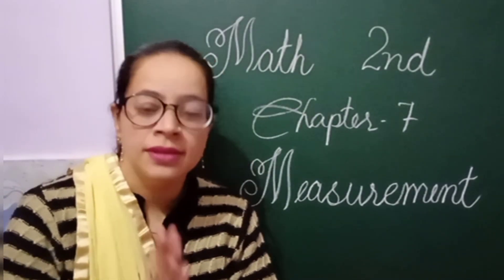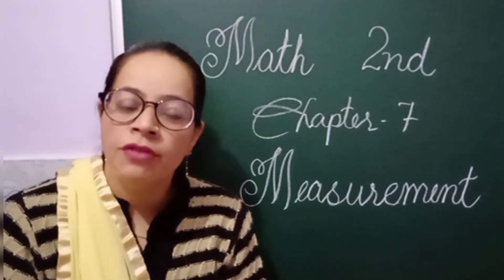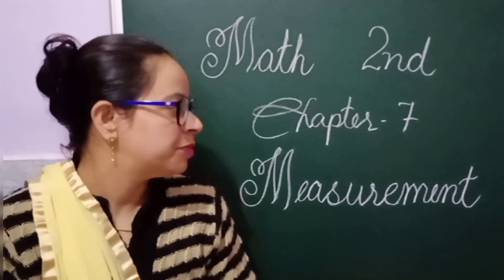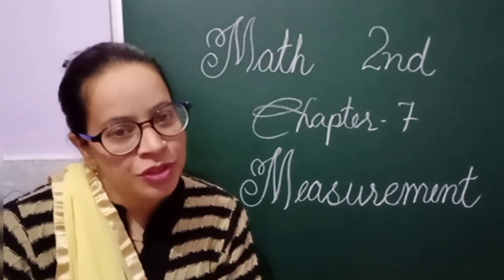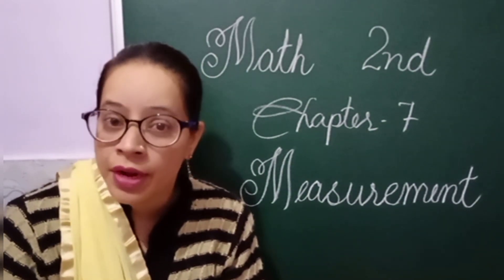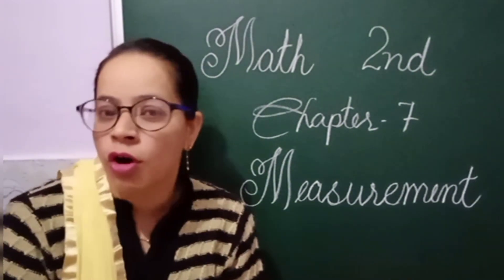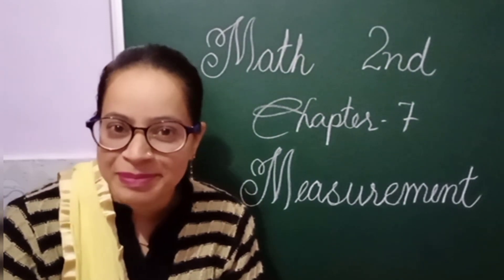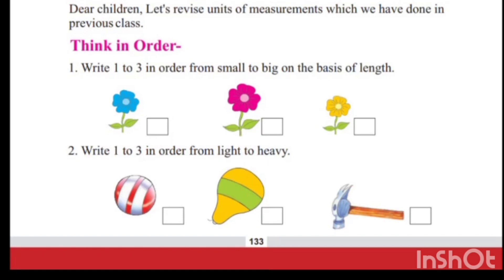Revision of units of measurements in English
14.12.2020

Maths World
Chapter : 7
Measurement

Revision of units of measurements.